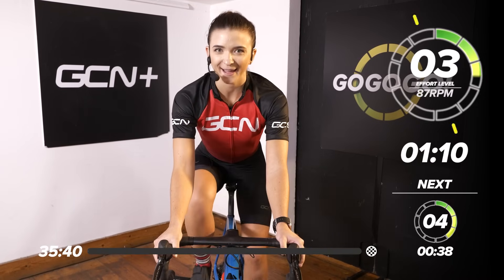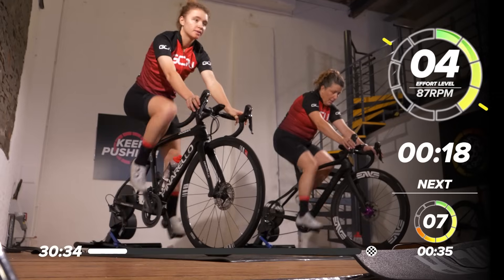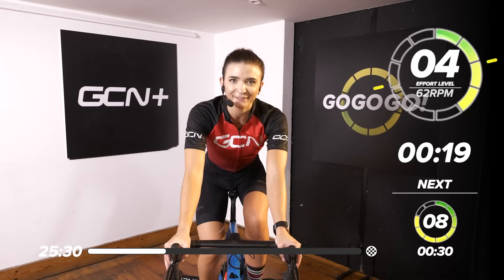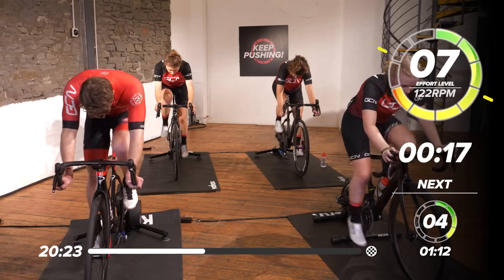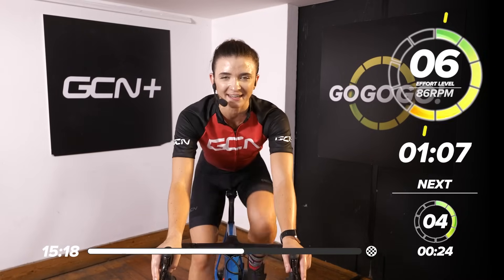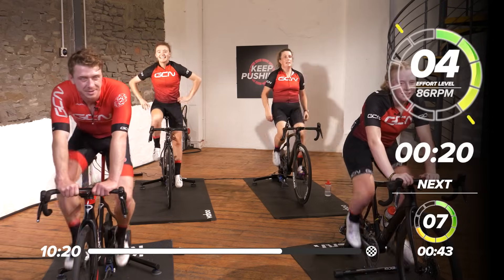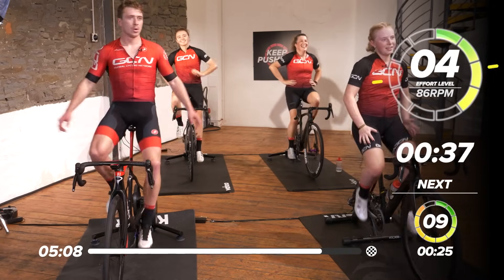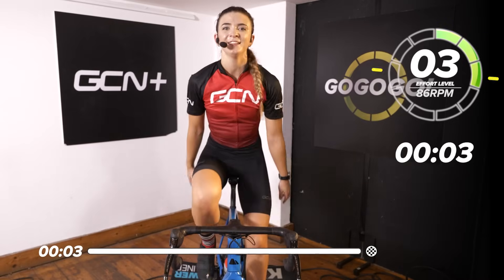Climb & Sprint To The Beat | 35 Mins HIIT Cycling Workout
Grace is back with a slightly longer 35 minute session this week. It’s high intensity intervals, with lots of sprint and out-of-the-saddle climbing efforts. Get into the groove and feel the beat!

Check out the GCN shop for the best cycling workout gear

Join us from 16-19 June 2022 in the stunning resort of Saalbach in the heart of the Austrian Alps for Global Bike Festival - the ultimate weekend of bikes, riding, music, entertainment and much, much more brought to you by GCN, GMBN and EMBN